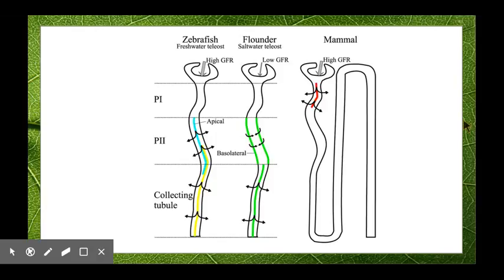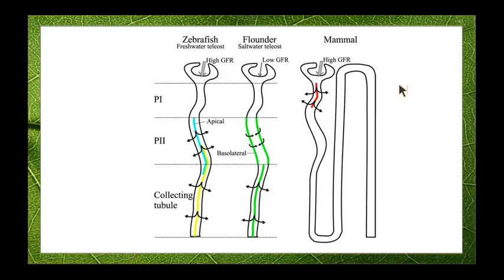Maintaining a Balance 18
This video covers the following dot points from the Maintaining a Balance syllabus:
- analyse information from secondary sources to compare and explain the differences in urine concentration of terrestrial mammals, marine fish and freshwater fish
- use available evidence to explain the relationship between the conservation of water and the production and excretion of concentrated nitrogenous wastes in a range of Australian insects and terrestrial mammals